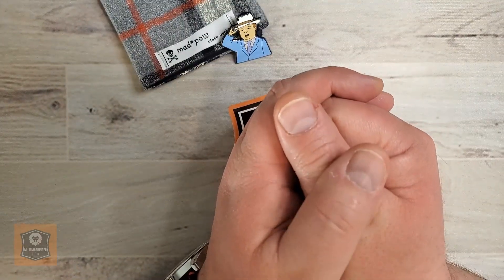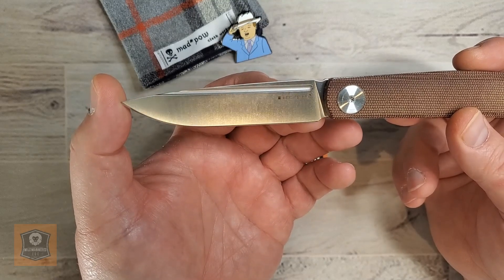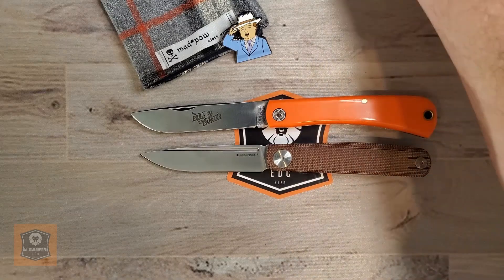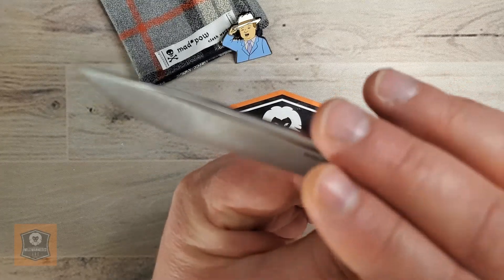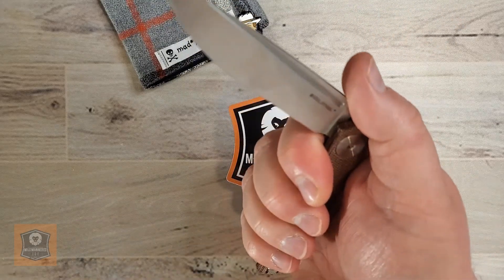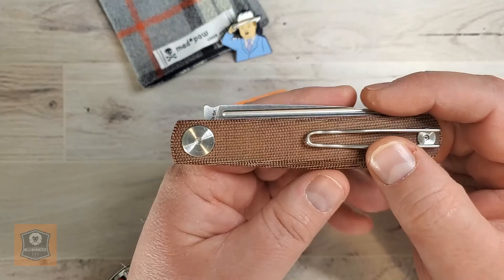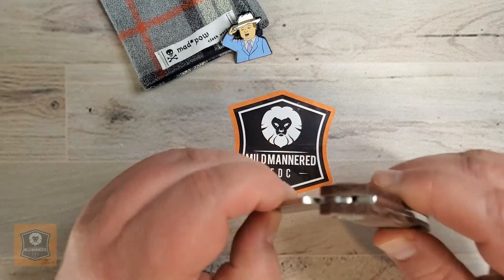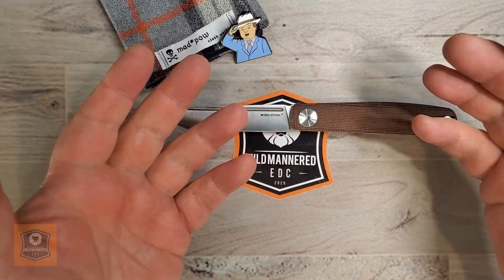The Real Steel Gslip Pocketknife - Best Large Sipjoint for the Money? A Mild Mannered Quickie Review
If you are into large, slipjoint knives that won't break the bank, this Gslip may be for you... just don't try to disassemble it!

Follow me over on Instagram at Mild Mannered EDC